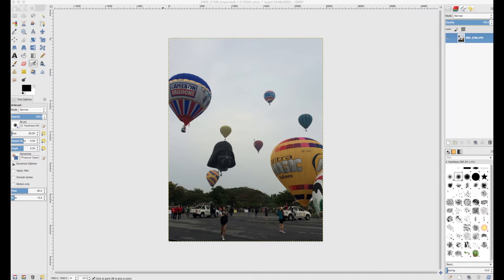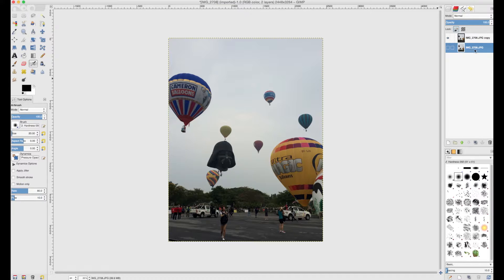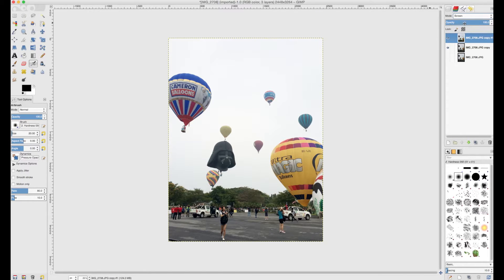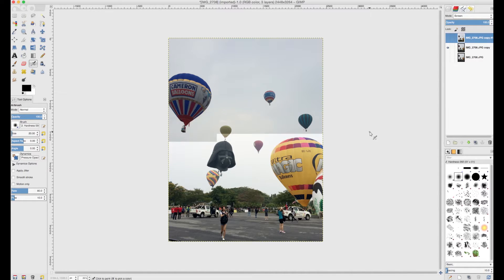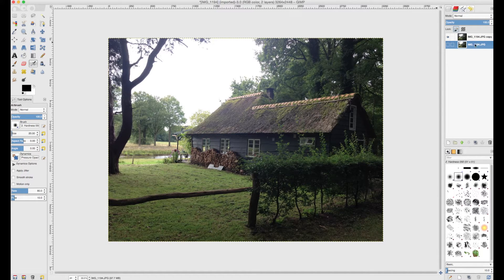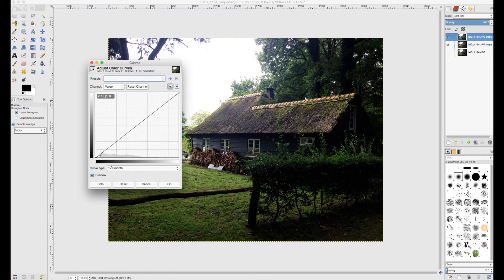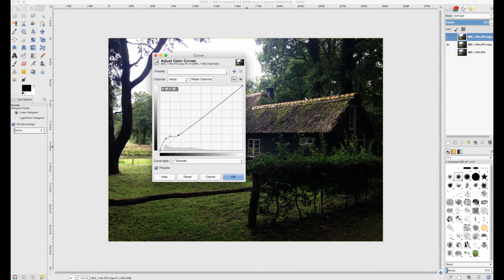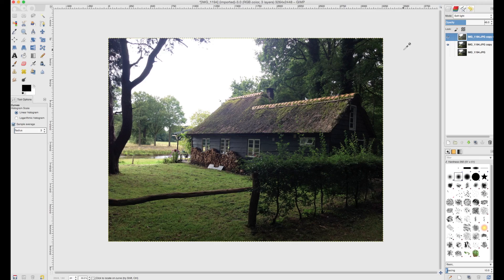Gimp Layers for Adjustments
A quick tutorial on how to use Layers to fix common problems with photos